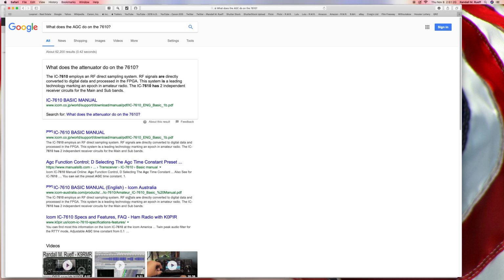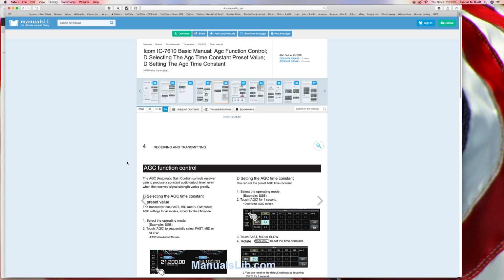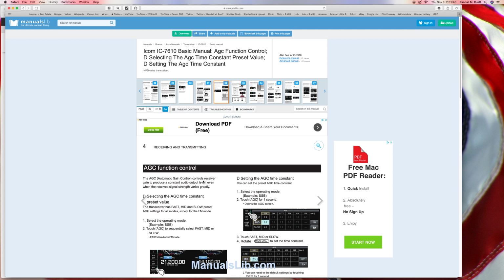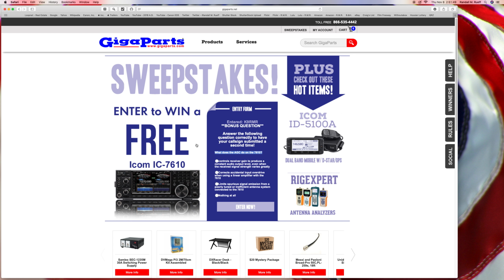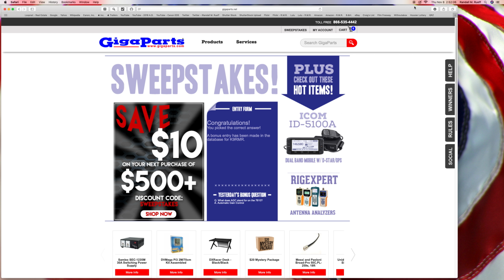K9RMR - What does the AGC do on the Icom IC-7610? - 11-8-2018 A.D.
Title : K9RMR - What does the AGC do on the Icom IC-7610? - 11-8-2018 A.D.

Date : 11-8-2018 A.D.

Description : K9RMR - What does the AGC do on the Icom IC-7610? - 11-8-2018 A.D.

Address : Randall M. Rueff
                  U.S.A.